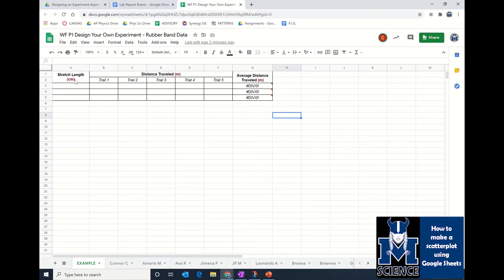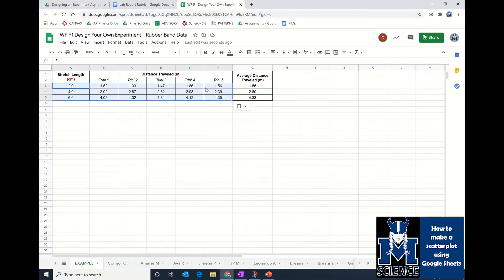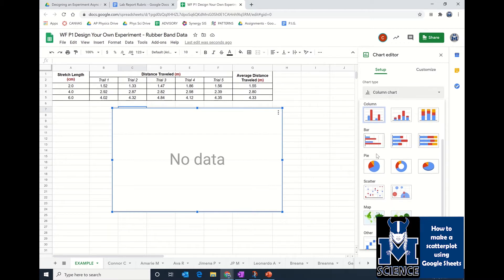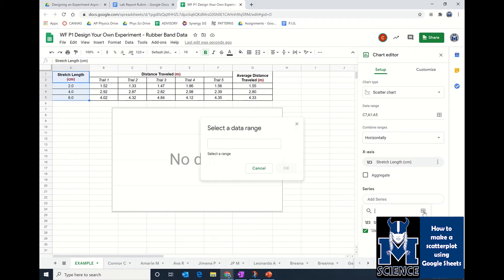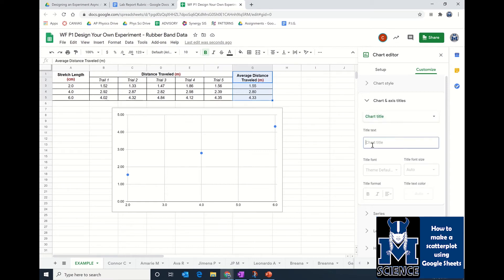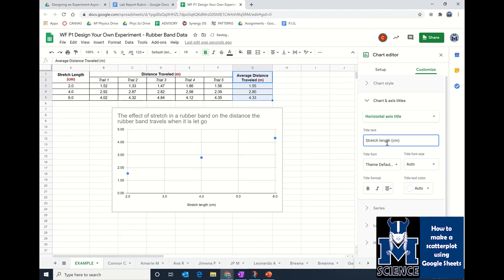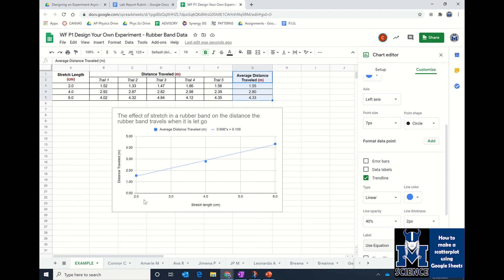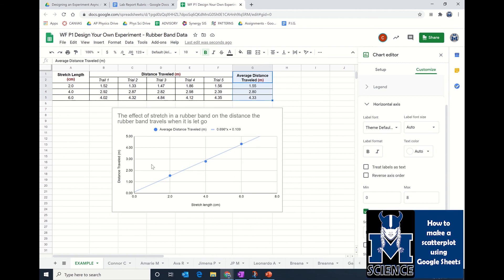Making a Scatter Plot in Google Sheets - Freshman Physical Science